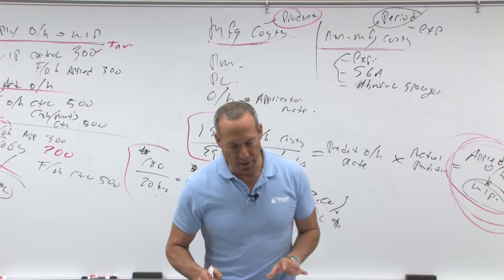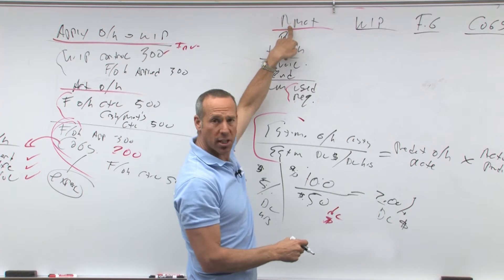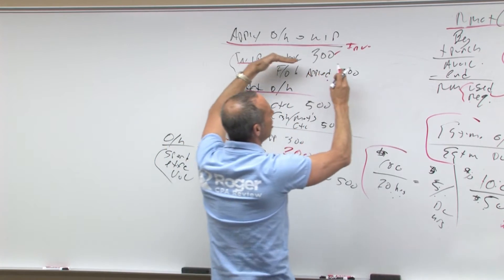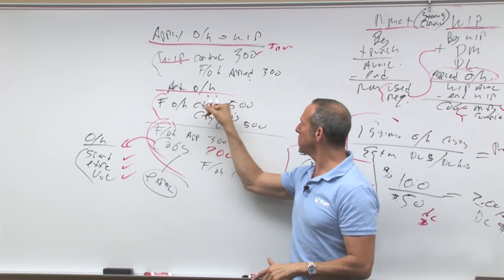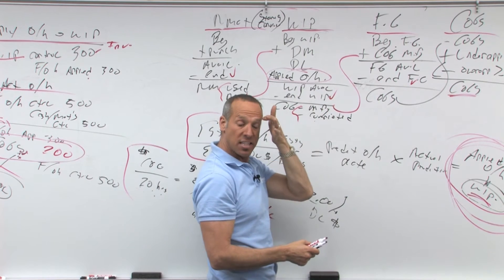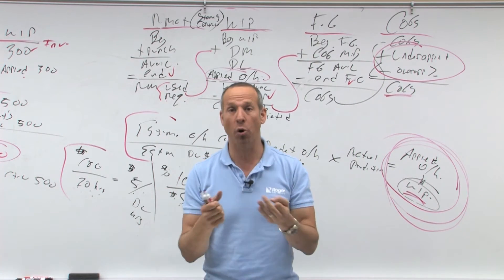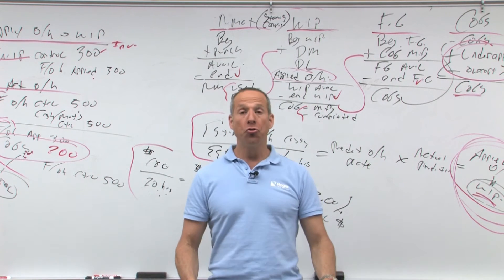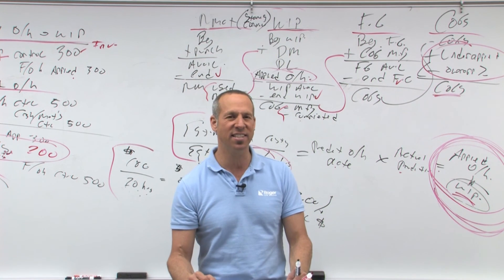Flow of a Cost System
Roger Philipp, CPA, CGMA, explains what you need to know for the CPA Exam on the flow of a normal cost system. His chart on the normal cost system is so simple and easy to remember that you’ll find yourself copying it down from memory and acing those hard accounting questions you used to miss.

The flow of inventory in a manufacturing company will no longer be a mystery.

• Raw materials flow into the system as additions to Raw Materials (or stores control), then flow into Work In Process (WIP) as Direct Materials (DM).
• Direct Labor (DL) and Applied Overhead (not Actual Overhead) get added to WIP.
• Cost of Goods Manufactured (CoGM) from WIP flows into Finished Goods inventory.
• Units sold from Finished Goods flow into Cost of Goods Sold (CoGS) where either under applied factory overhead is added to CoGs or over applied factory overhead is subtracted. The answer becomes the final CoGS number that hits the manufacturing company’s income statement.

Roger ends the video with his explanation on how applied factory overhead is derived.

Video Transcript Sneak Peek:

Alright, let's talk about the flow of a cost system. Now remember, in a non-manufacturing company, you've got one type of inventory, cost of goods purchased. In a manufacturing enterprise, we've got three different types of inventory.

What we're gonna be looking at is what we call raw materials or stores control inventory. We have work in process. We have finished goods. And then that goes to cost of goods sold. So, what I want to do is kind of set up the flow of a cost system so we can understand how these costs are flowing through.